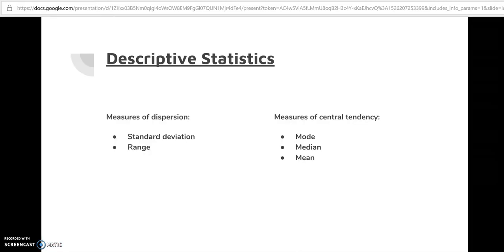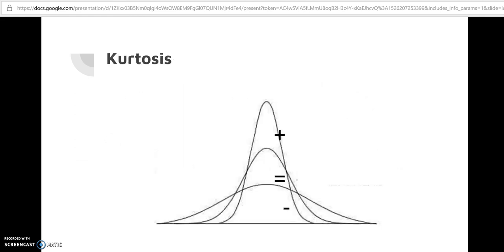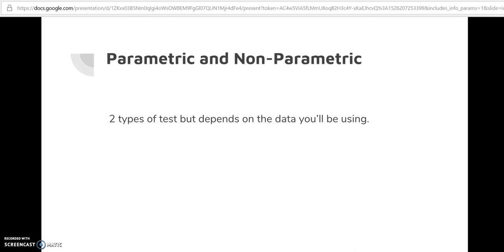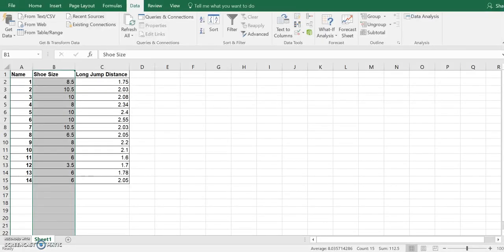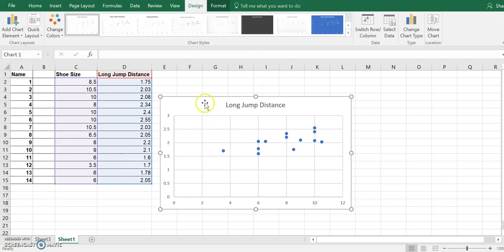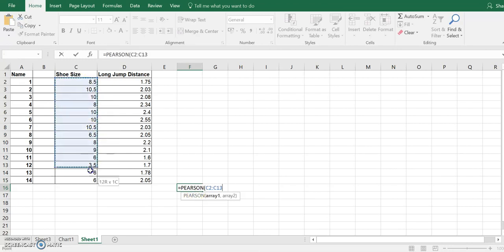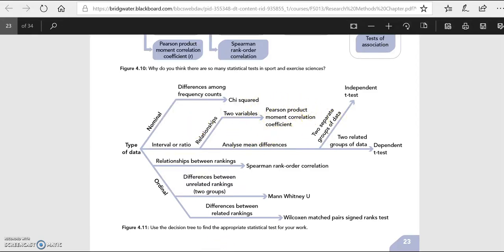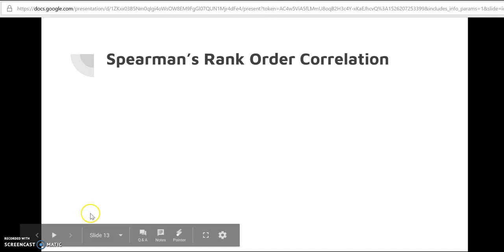Research method A6 screen cast